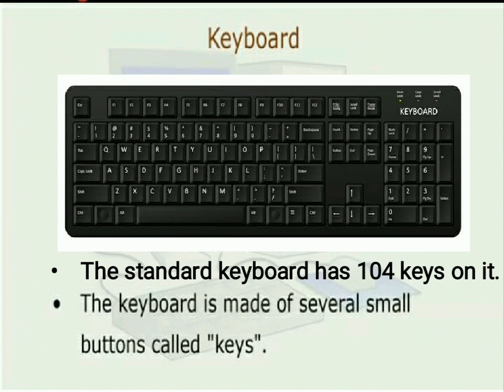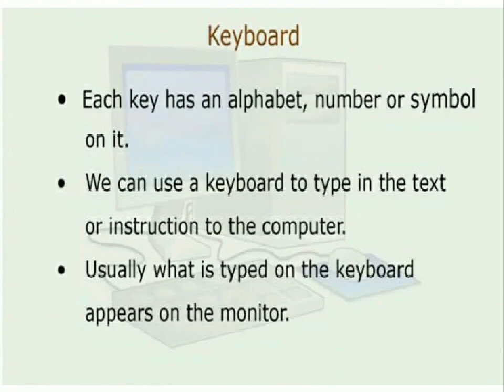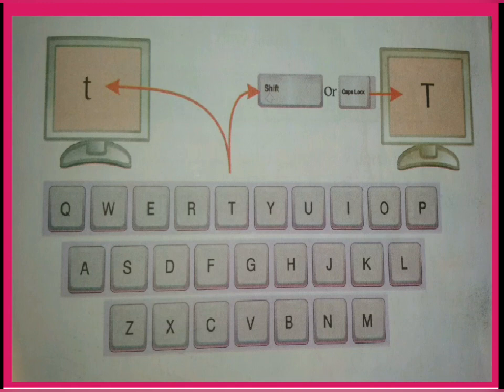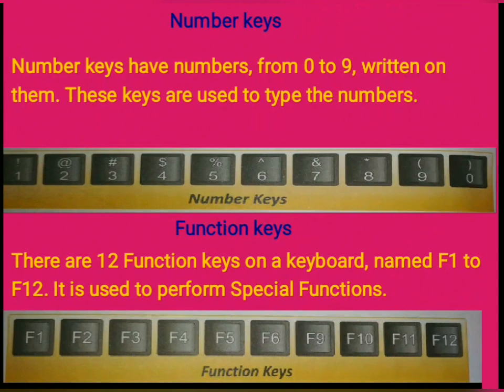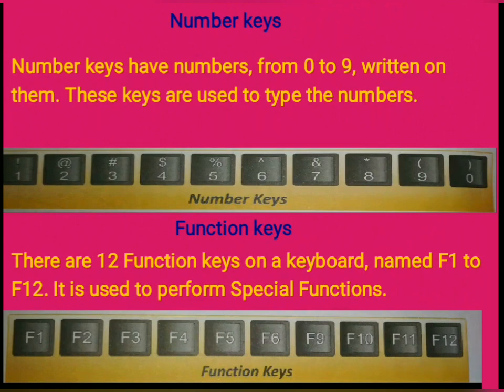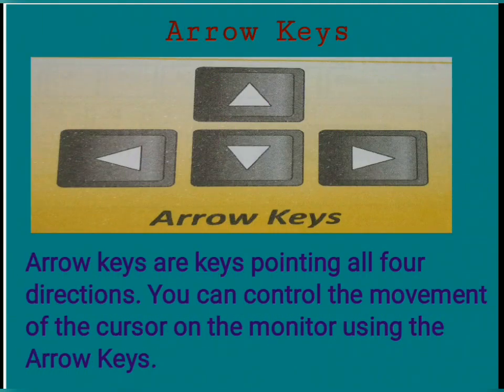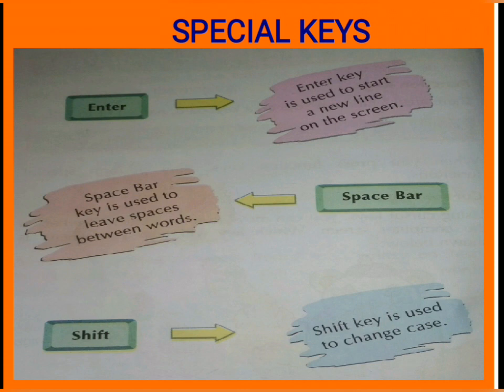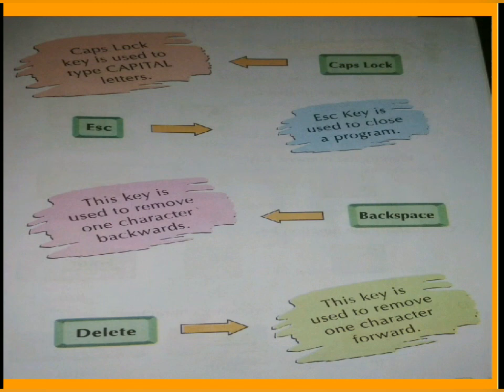PARTS OF COMPUTER|| PART-2 || CBSE 1& 2|| BY NAMITA NAIK